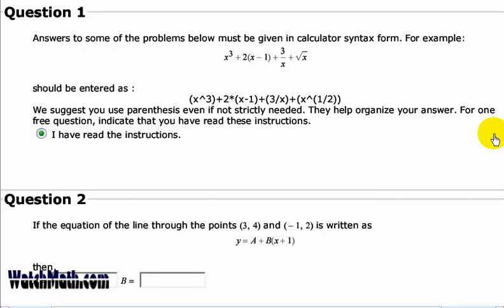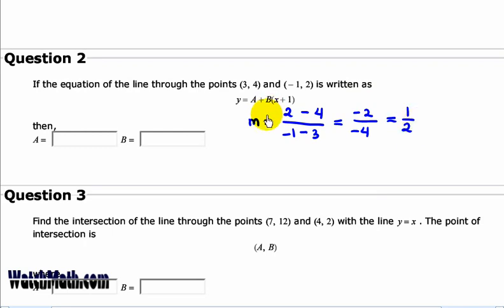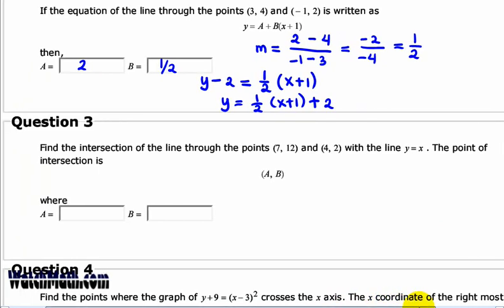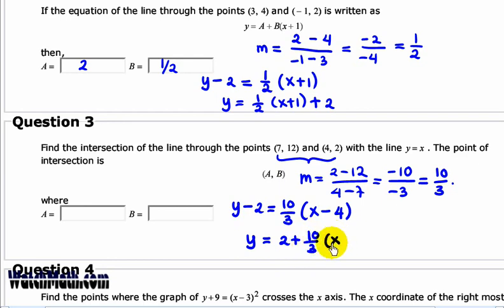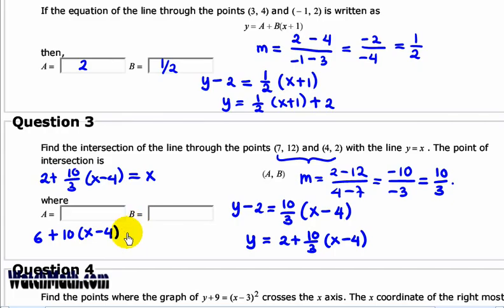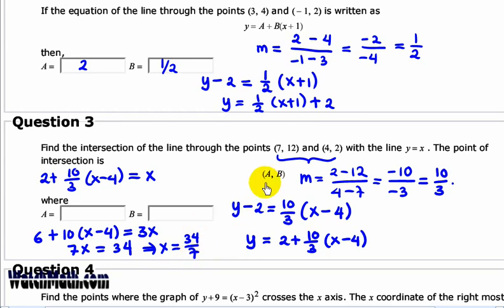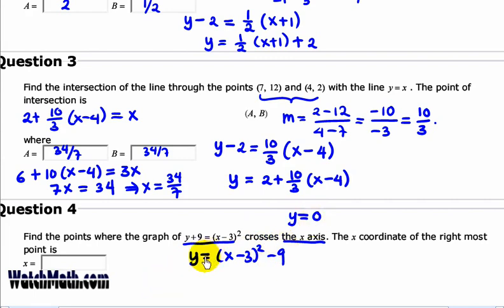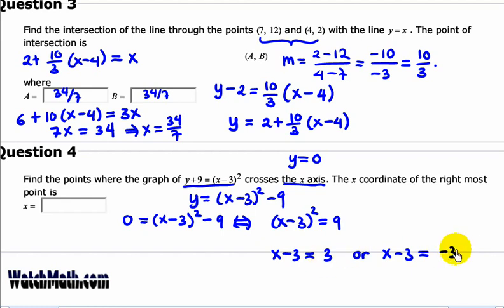Linear Equation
http// presentation on how to solve problems about linear equation.